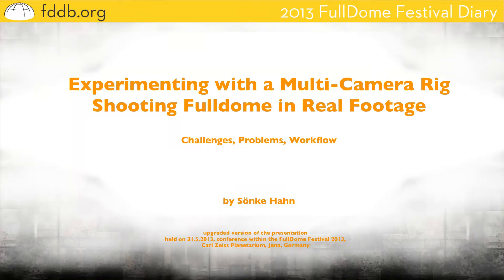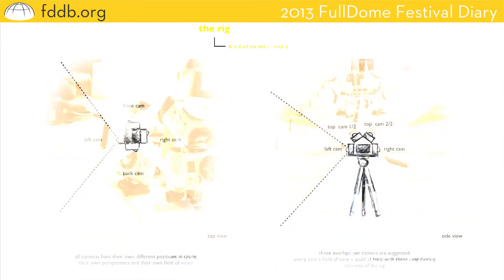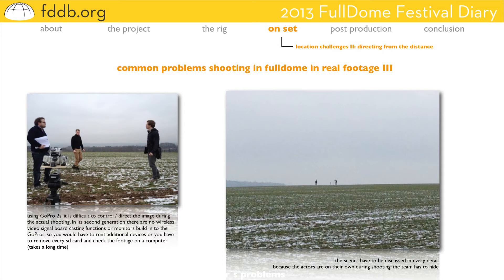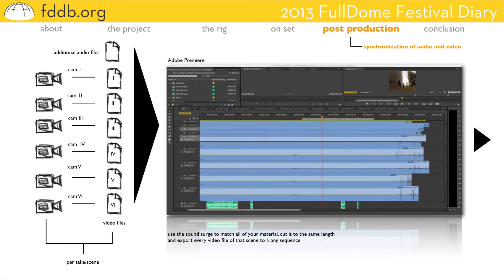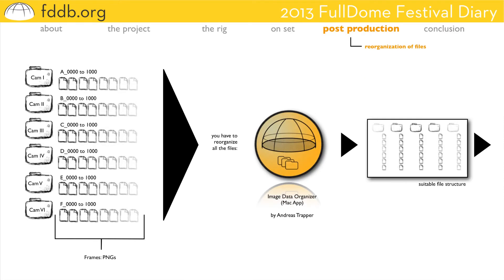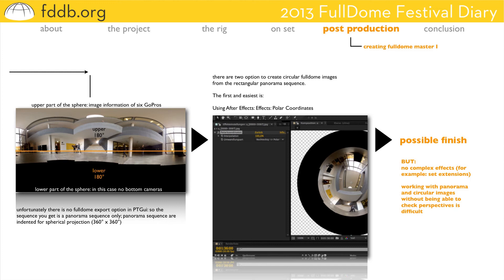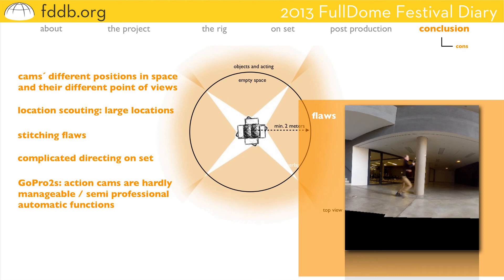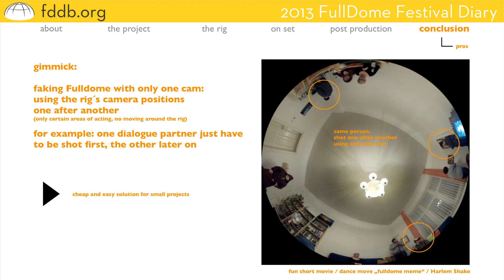Experimenting with a Fulldome Multi-Camera Rig System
Sönke Hahn tells about his experience with shooting omnidirectional fulldome movies in real footage. The talk describes the on set working with a six camera rig and the complex post-production workflow.

How are the cameras stitched together? How to create Fulldome images from panoramas?

  Talk: "Experimenting with a fulldome multi-camera rig system"

  Presenter: Sönke Hahn is a PhD Student at Bauhaus-University Weimar in Germany.

  Event: 2013 FullDome Festival in Jena (28th May, 1st June 2013).

FDDB - The Fulldome Database
FDDB.org is the exciting and friendly online community for people who are passionate about fulldome. Our main goal is to create an exciting and friendly community that will stimulate the overall fulldome creativity.